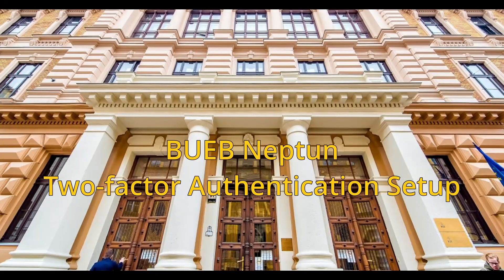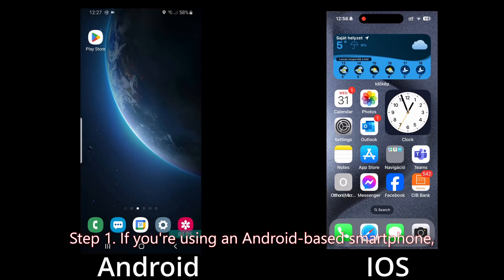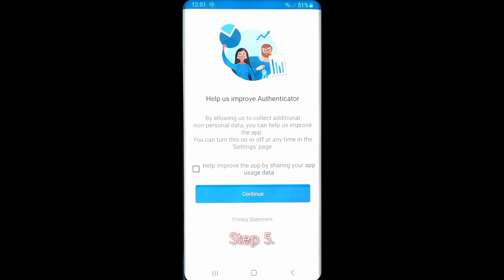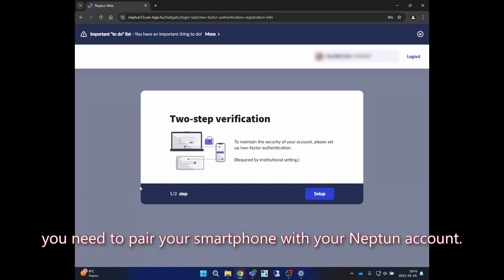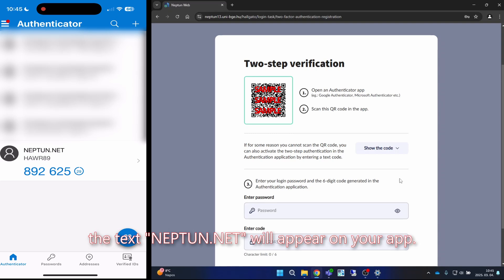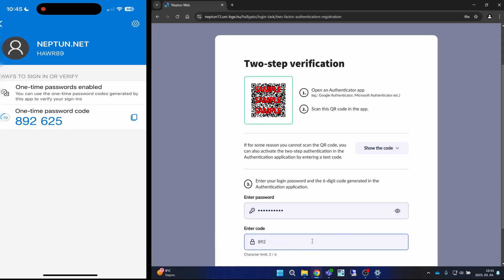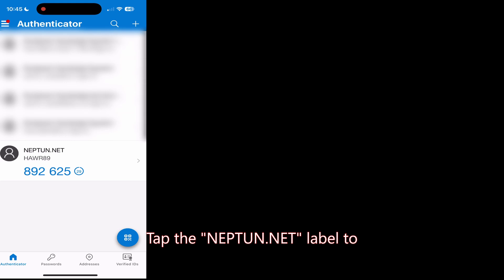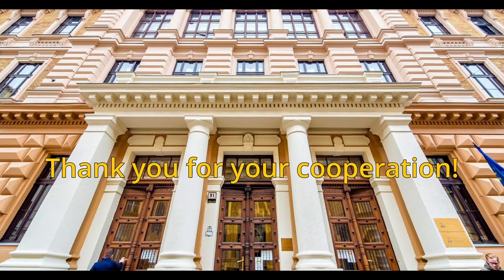Neptun - Multifactor Authentication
Guide to set Multifactor Authentication in the Neptune system.